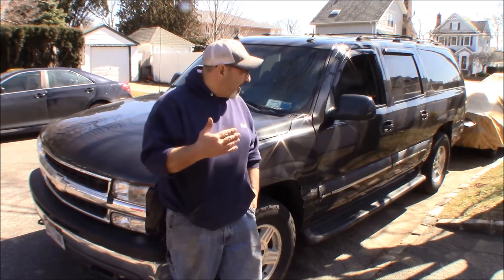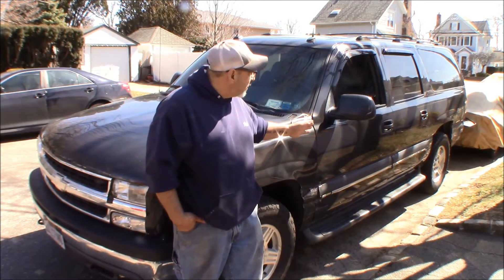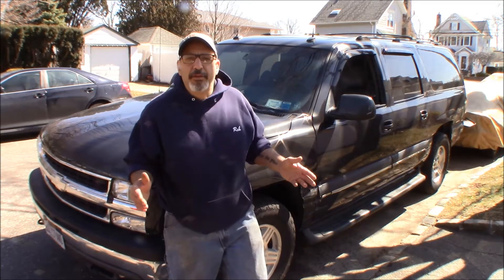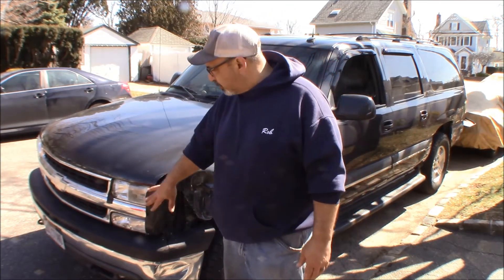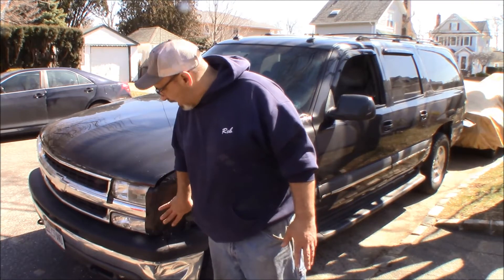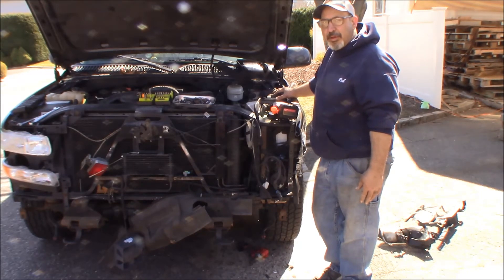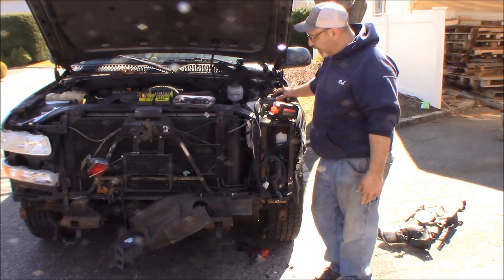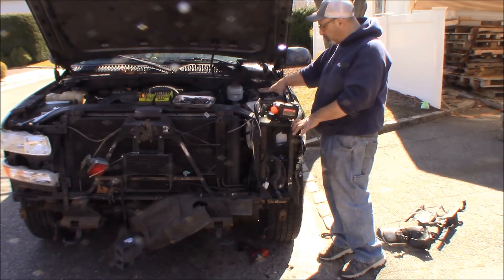Accident Repair: 2003 Chevy Suburban | Grille Bumper Headlights & Fender | Part 1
Parts Used:
Bumper Cover
Headlamp Assembly
Park/Turn Light Assembly
Headlamp Bucket
Fog/Driving Lamps

Tools Used:
3/8" Stubby w/ Friction Ring

Kit with Batteries and Charger

1/2" Stubby w/ Friction Ring

1/2" Stubby w/ Pin Detent

6 Amp/hour Battery
4 Amp/hour Battery
3 Amp/hour Battery
2 Amp/hour Battery

ARES Impact Adapter Set